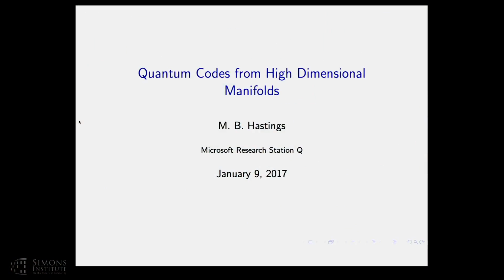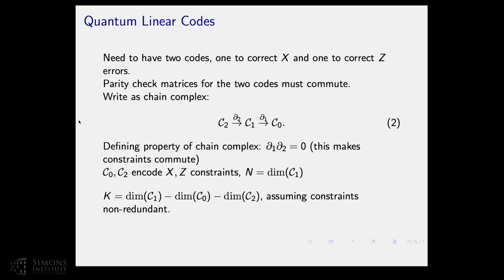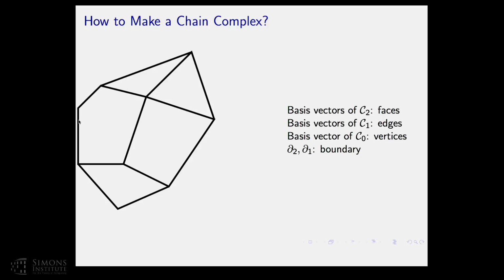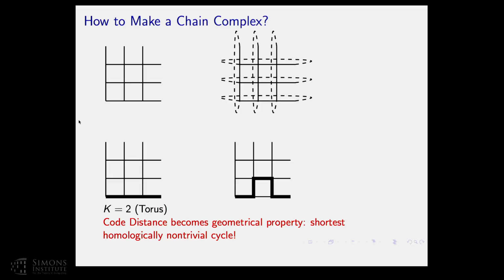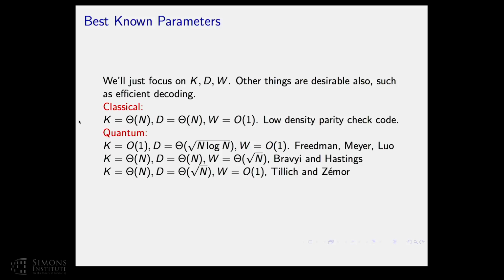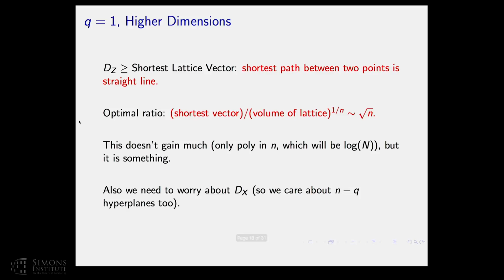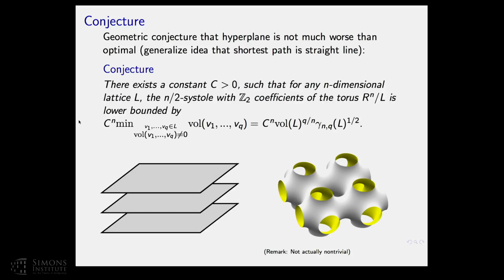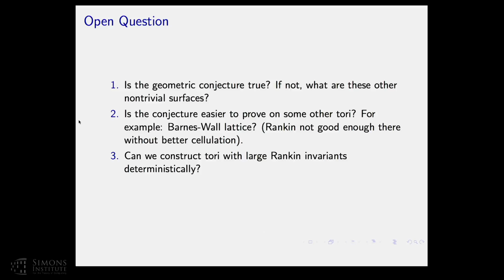04 - Hastings - Quantum Codes from High-Dimensional Manifolds